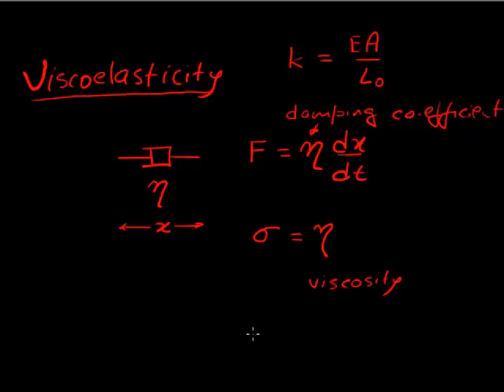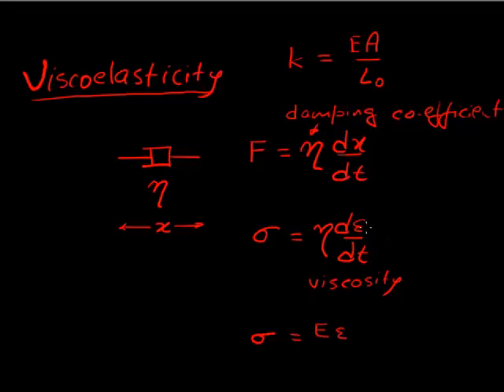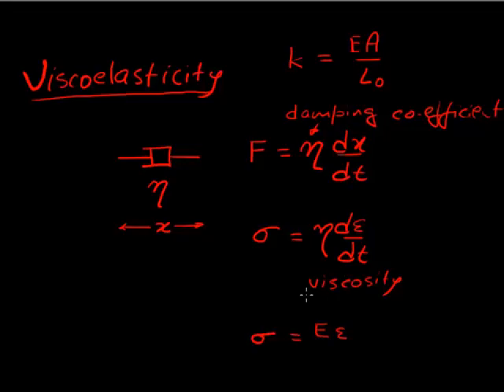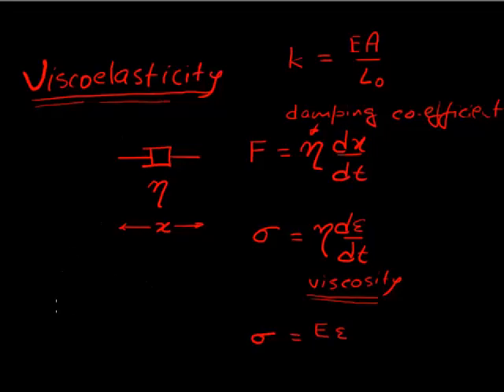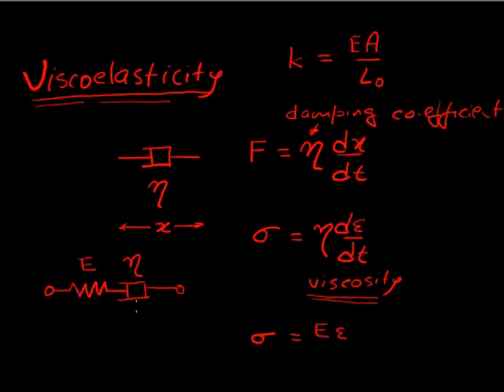Elasticity and Viscoelasticity, Part 6